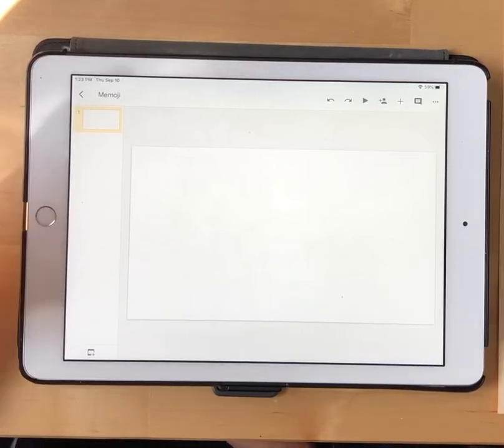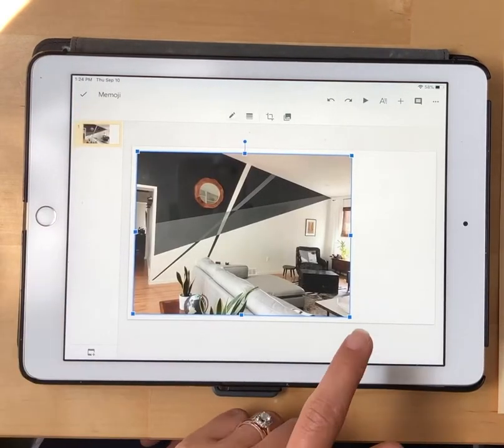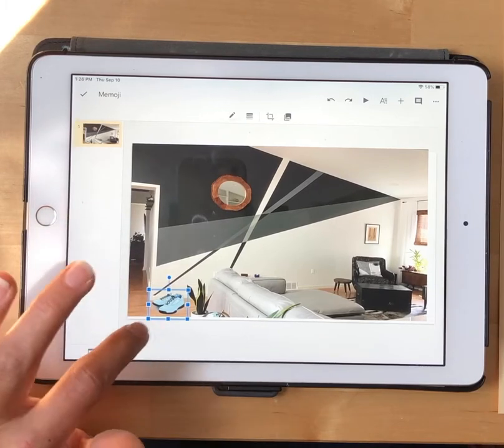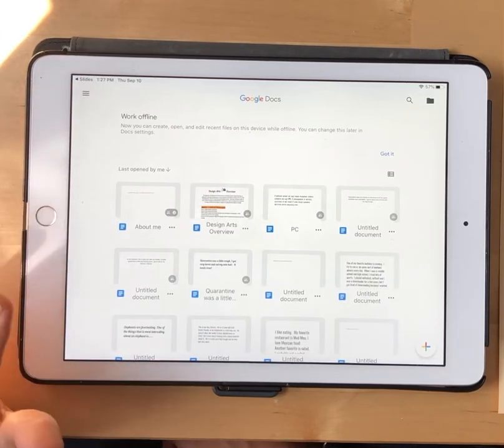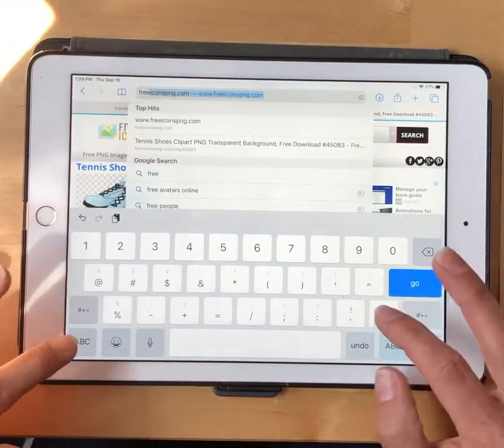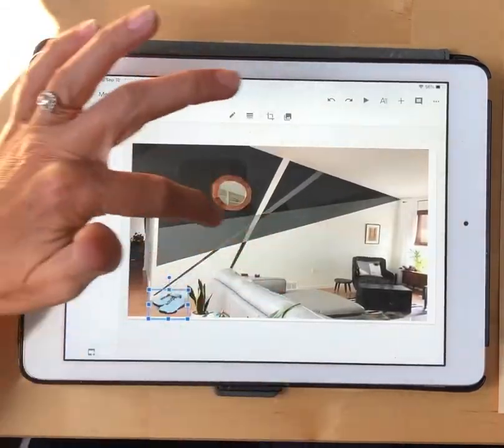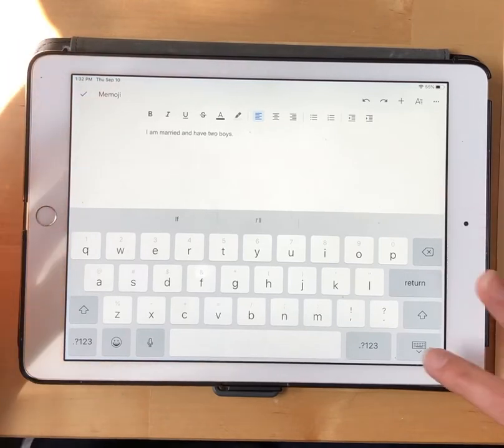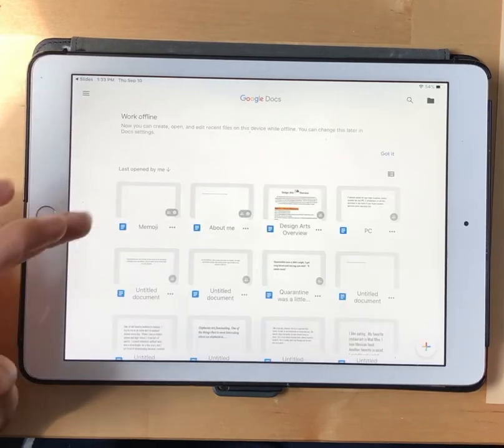All about Memoji scene for iPad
For creating. With an iPad